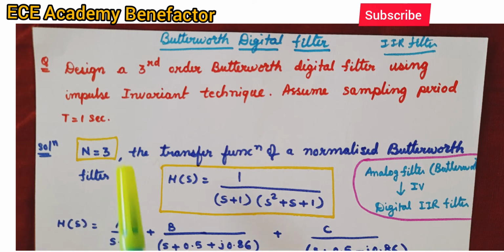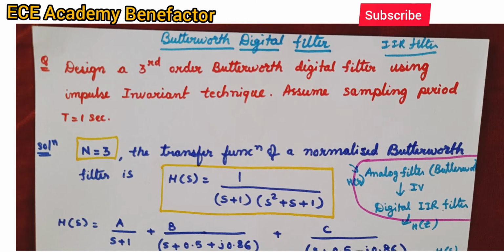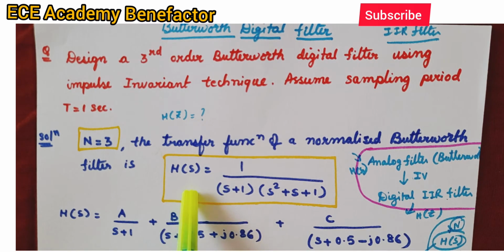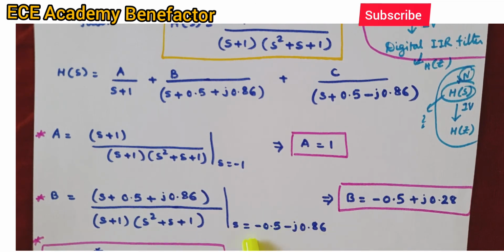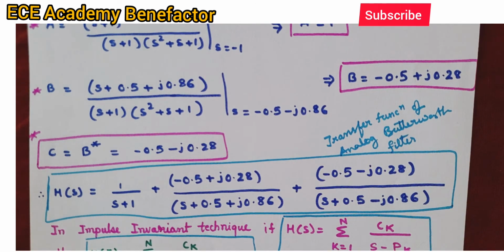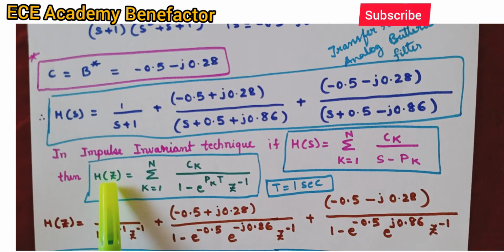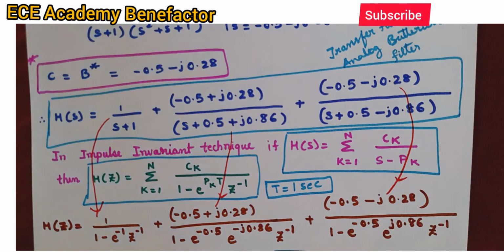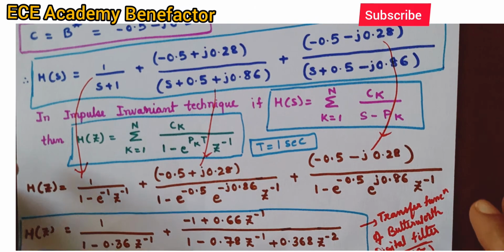DSP | Design Butterworth digital filter using Impulse Invariant transformation | IIR Filter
In this video , Problem on Determining  the order of Analog low pass Butterworth filter  is explained.

Dr.K.Durga Rao